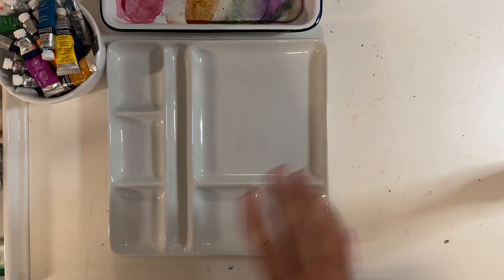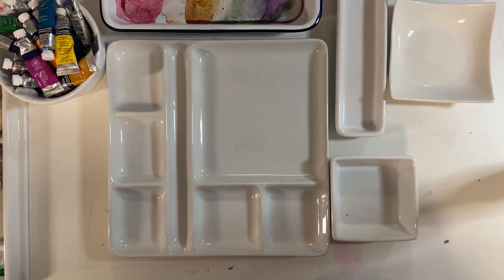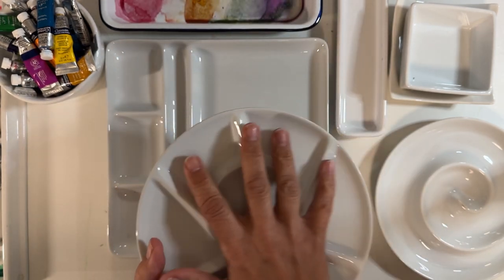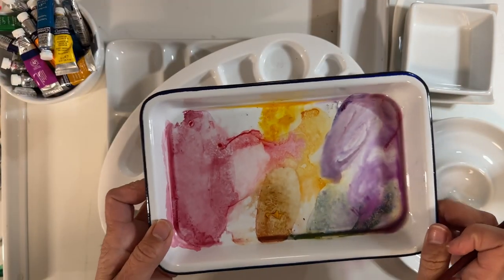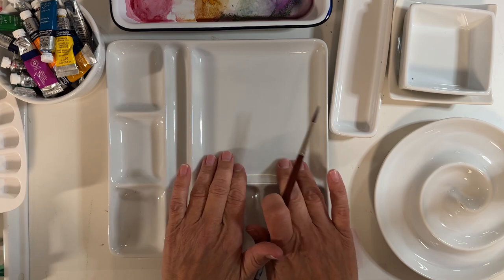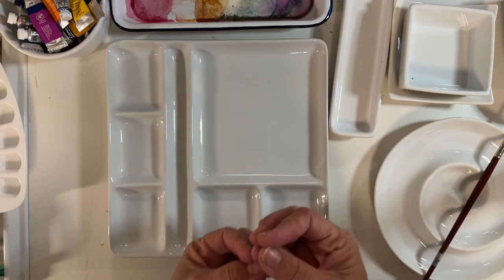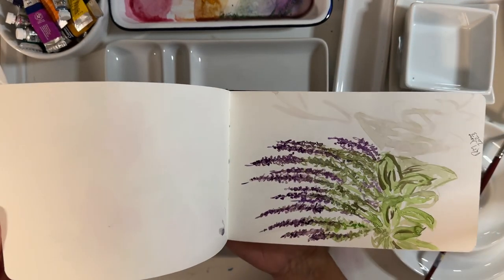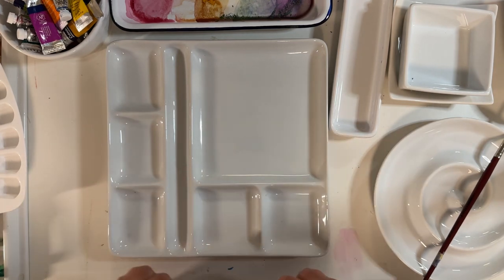Thrifting for Palettes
Who would’ve expected recycling and watercolour to go so nicely hand-in-hand. Thrifting is a huge trend in the world today and watercolor. Artists and other artists can actually benefit from discarded fondue plates, white plates, sauce, dishes, and sushi plates. Check out your secondhand store for some great fines and let me know if you see something out there that I have missed.